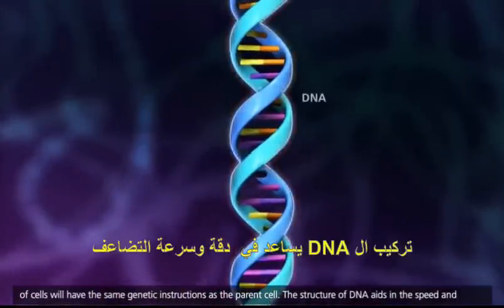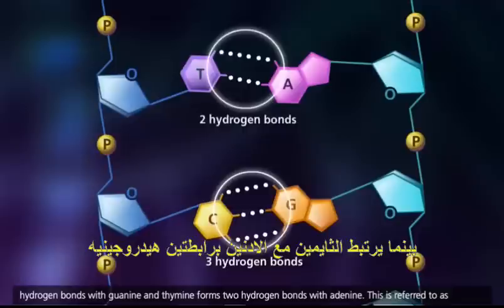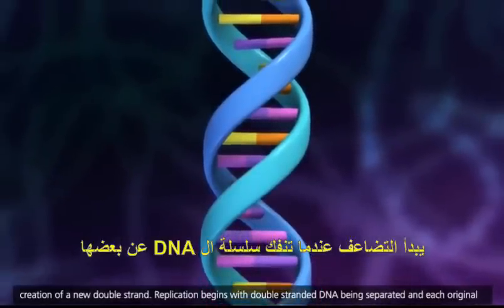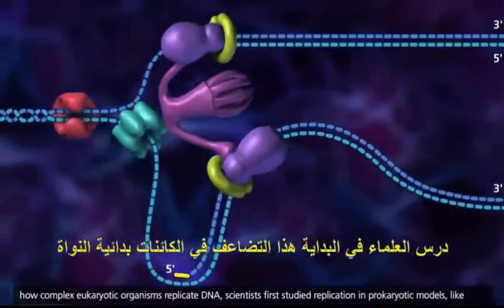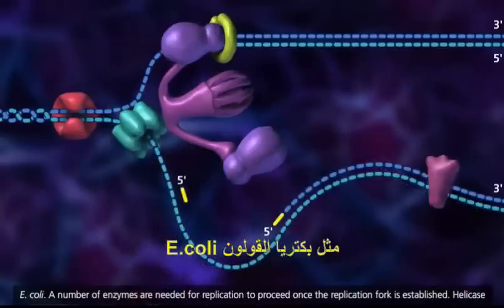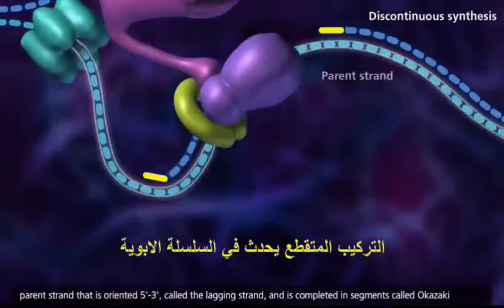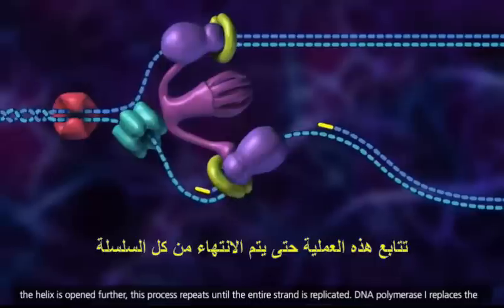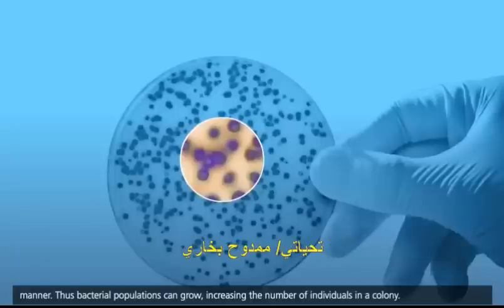DNA Replication Process 1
تم اخذ هذا المقطع من قناة  Biology /Medicine Animations
مع الشكر الجزيل
شرح لعملية مضاعفة ال DNA